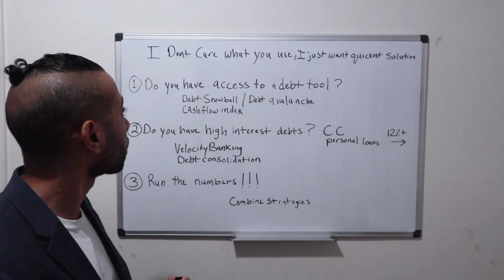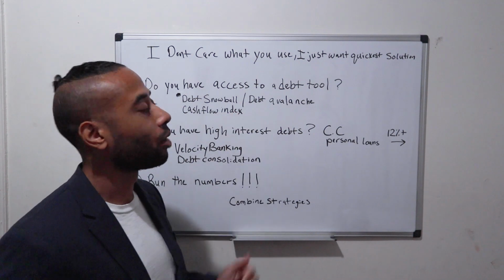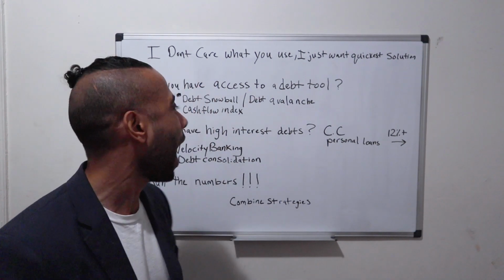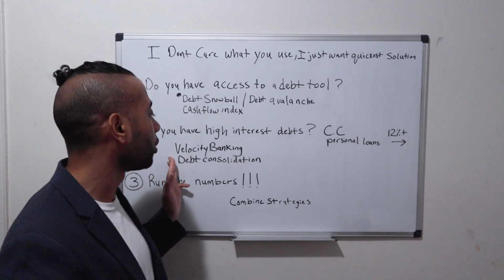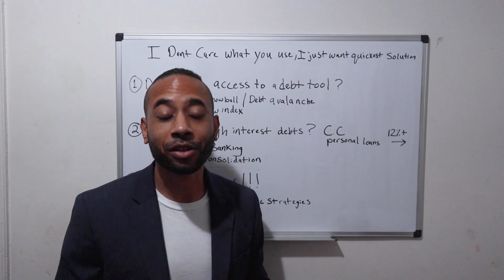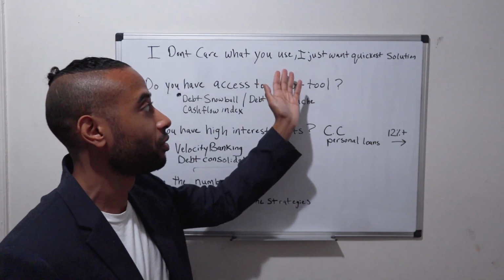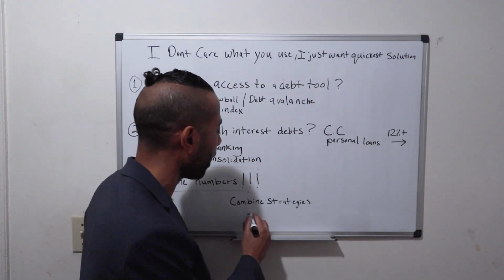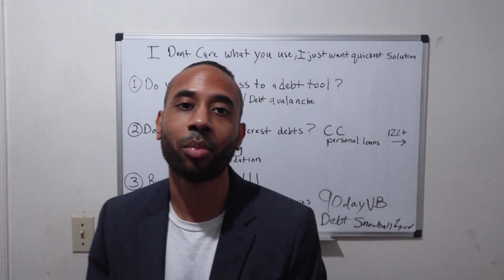How To Pick The Best Debt Payoff Strategy For Your Situation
In todays video we look at 3 questions you should ask yourself before deciding what debt payoff strategy you want to use.

1️⃣ Do you have access to a debt tool?
2️⃣ Do you have any high interest debt?
3️⃣ Did you run the numbers?

These should help guide you in your decision making process.

Chapters

0:00 Intro
0:53 Question #1
2:01 Question #2
3:16 Question #3